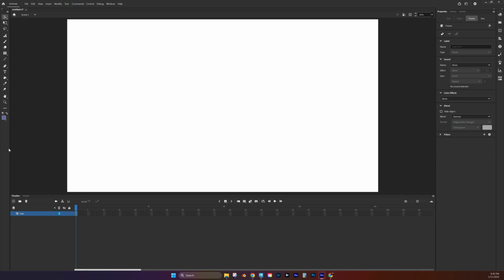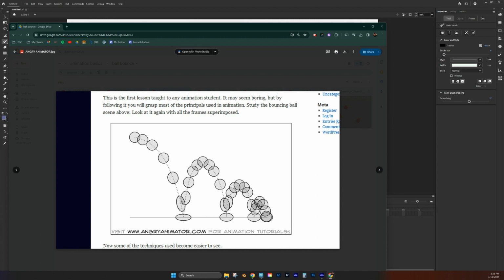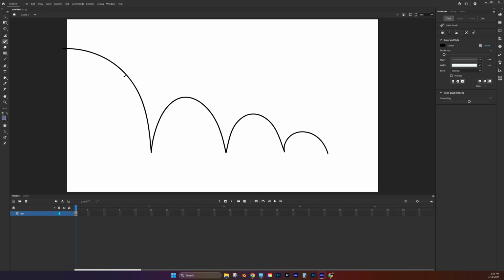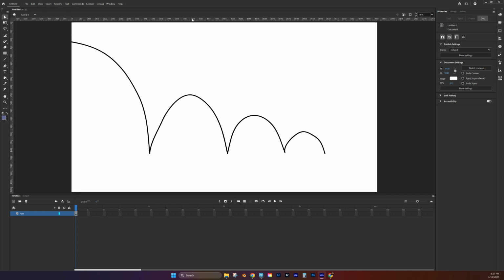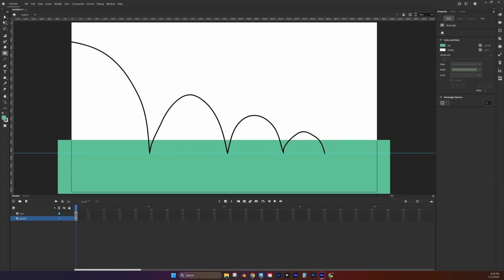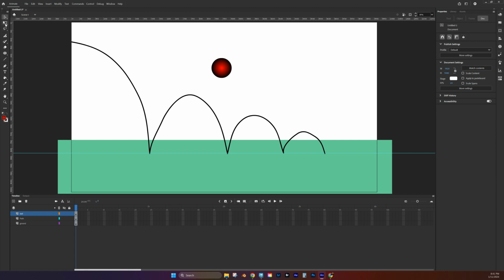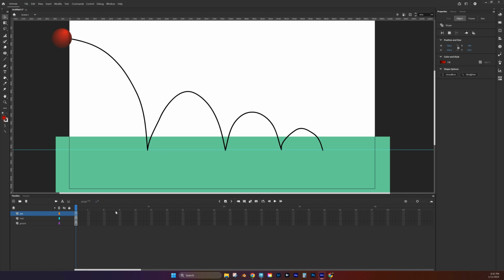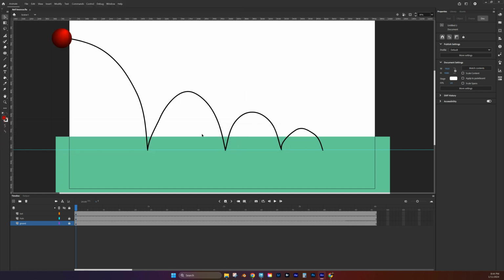1 Ball Bounce intro and setup